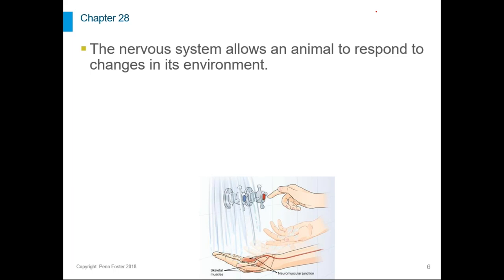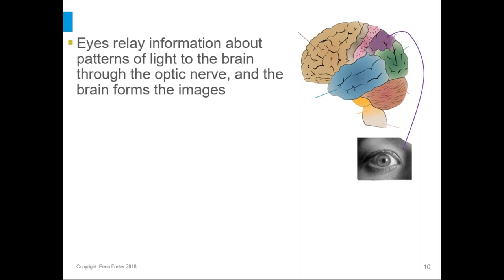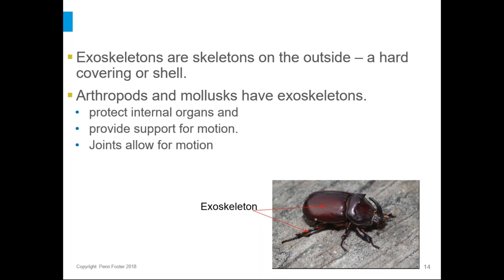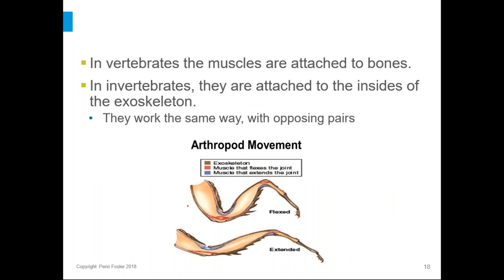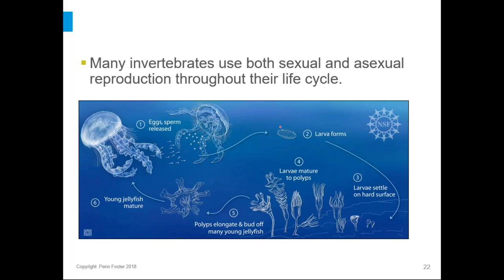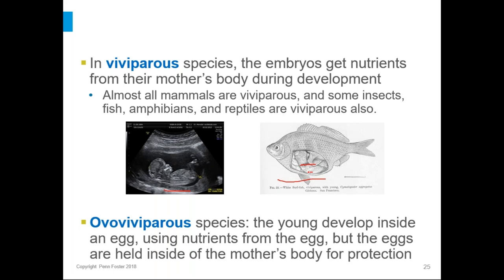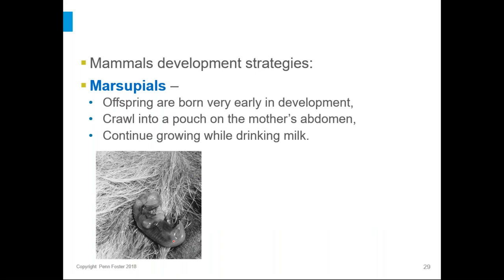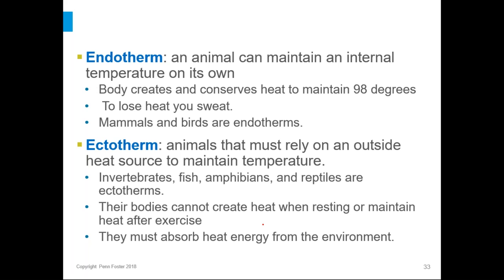Biology Chapter 28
A review of some important concepts from  Chapter 28 of the biology book. These videos do NOT replace the text and do NOT cover absolutely everything on the test.